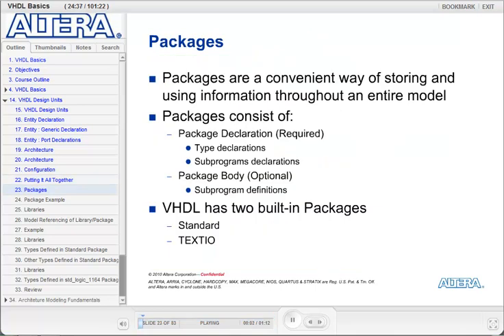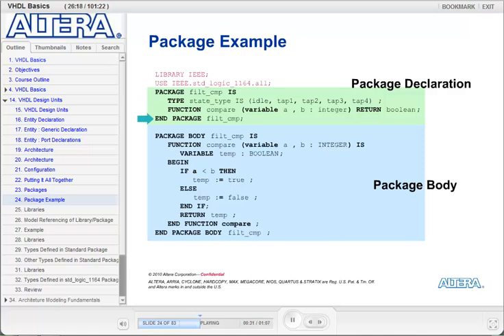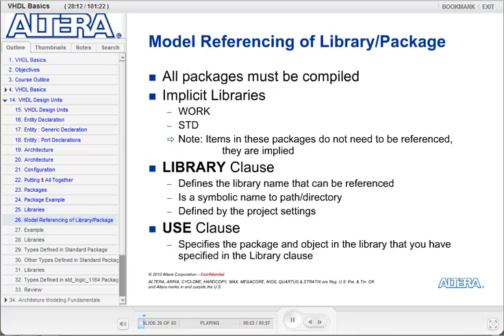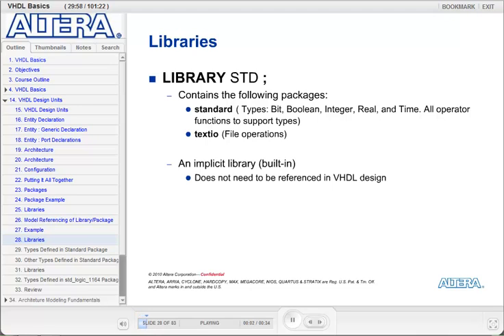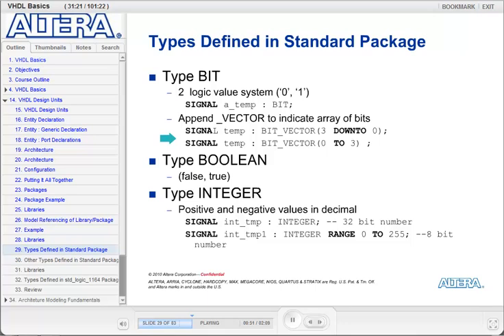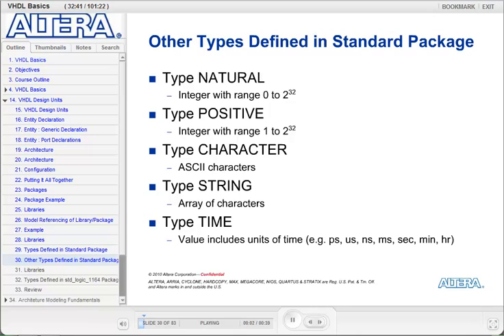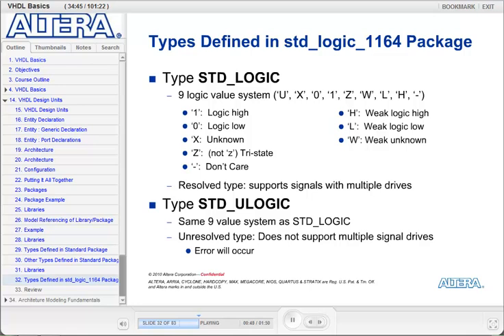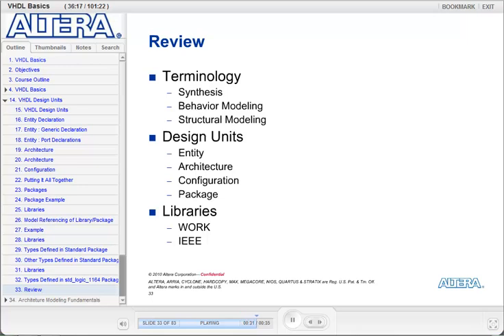VHDL basics _02.2, from Altera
VHDL basics, provided from Altera...

VHDL Entity.
VHDL Architecture.
VHDL Configuration.
VHDL Package.